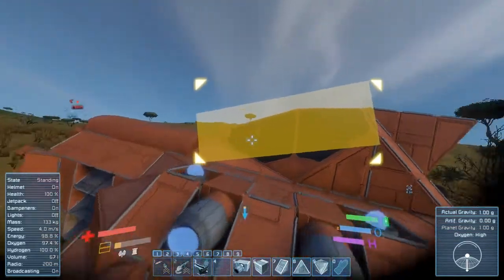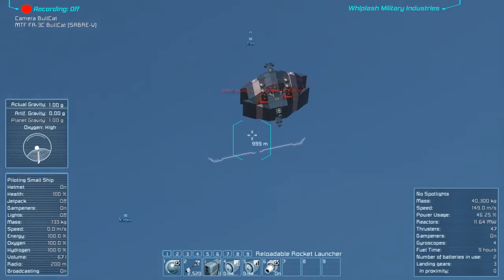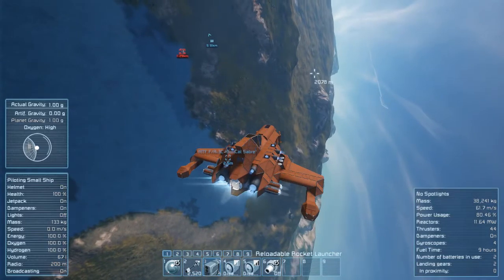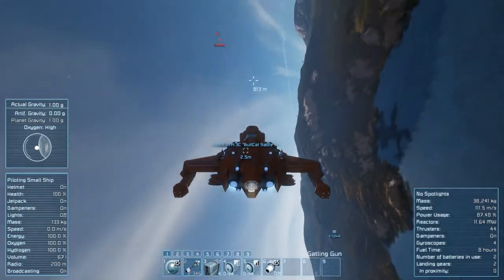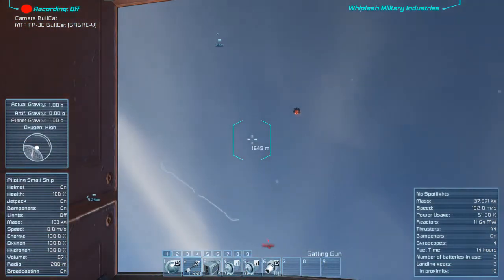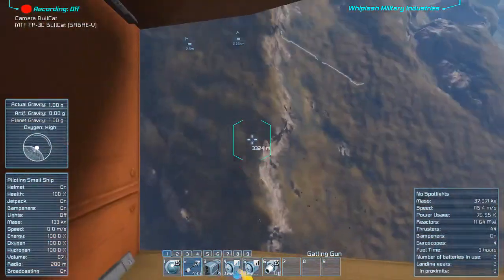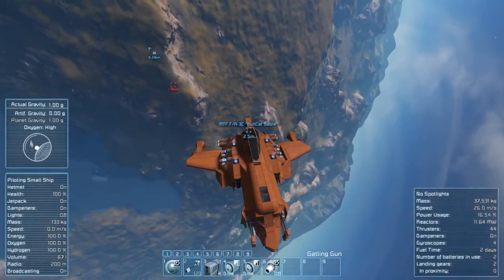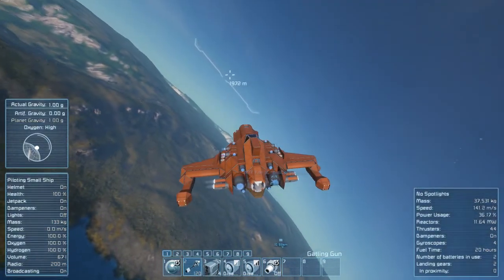[SPACE ENGINEERS] Little Tiny Dogfighters